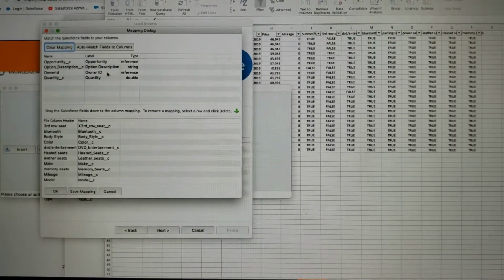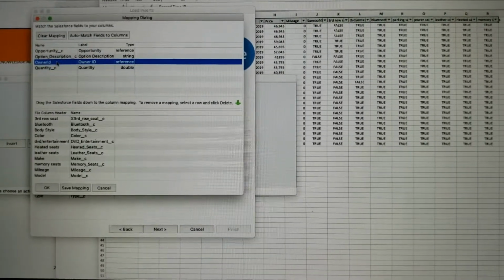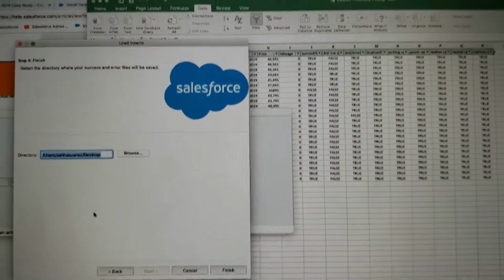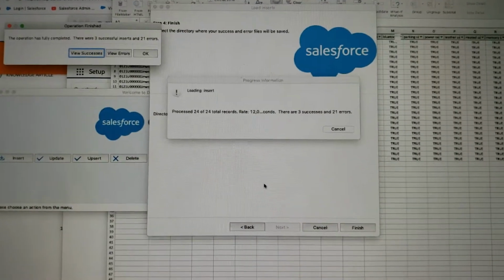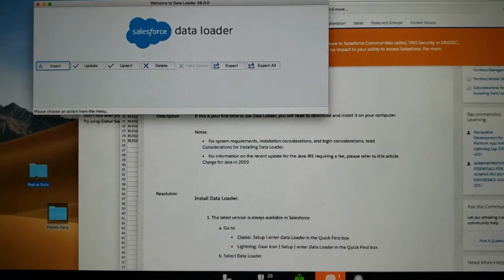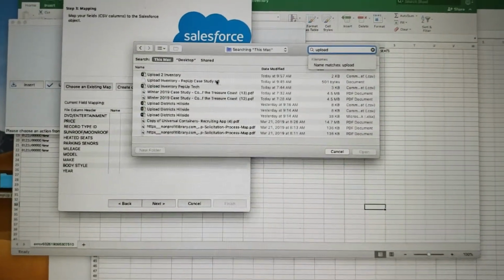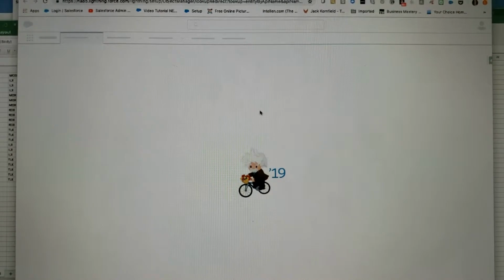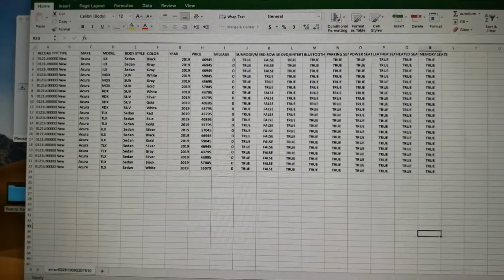Class 3-26-19 Step 3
Data loading